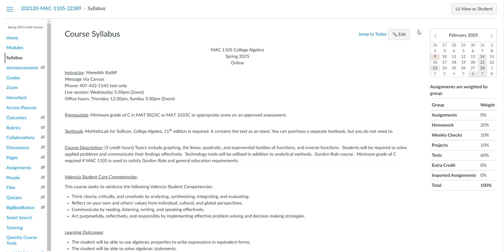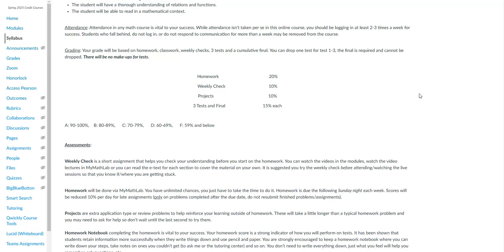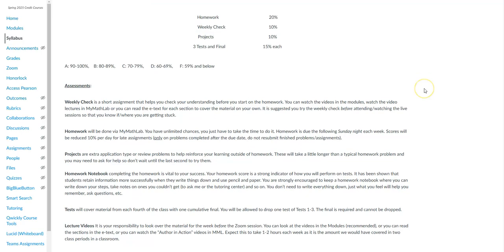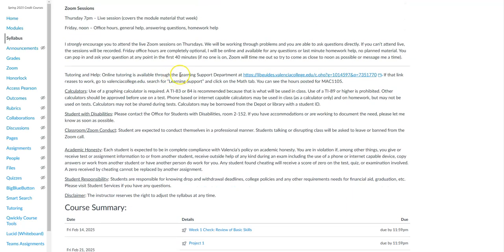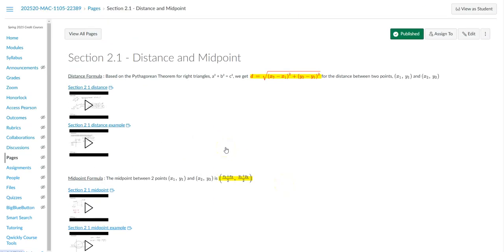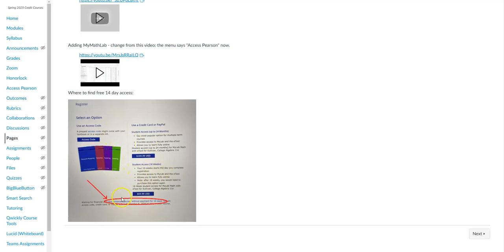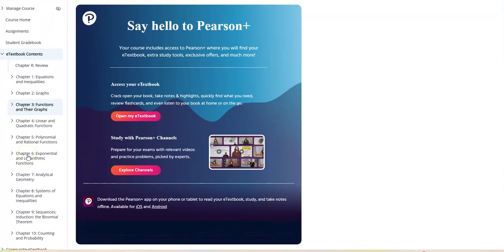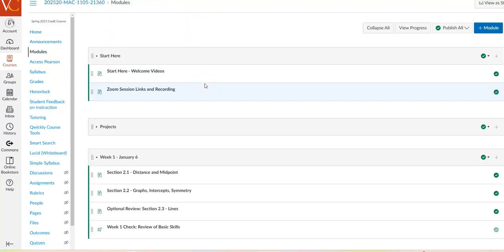Welcome Spring 2025 (TWK)